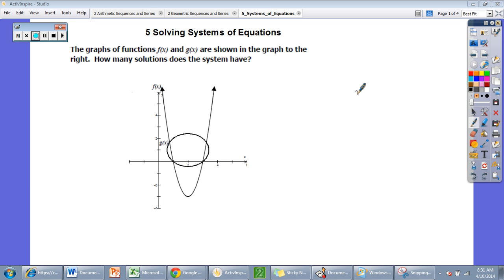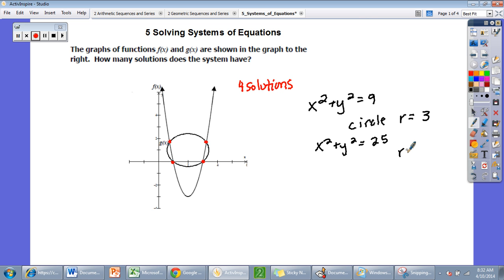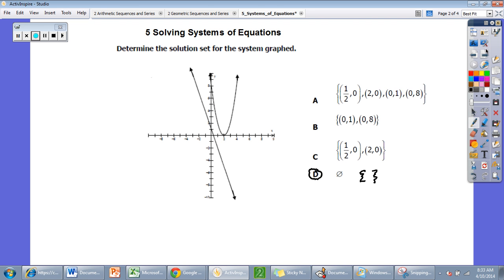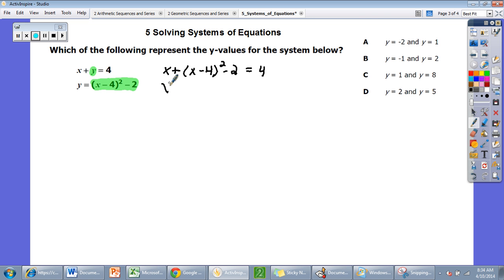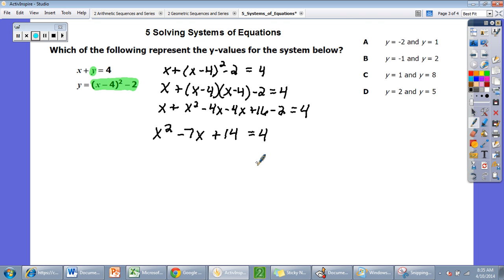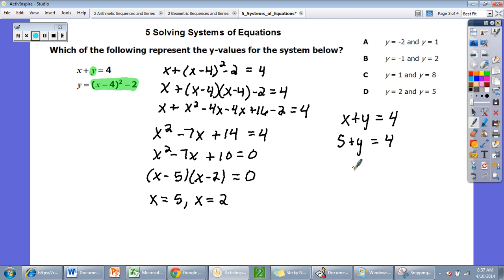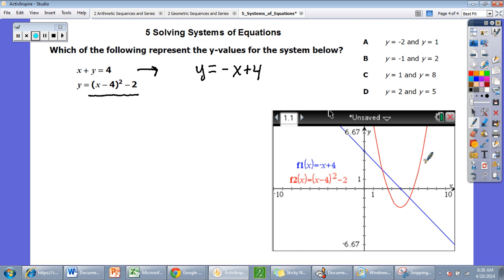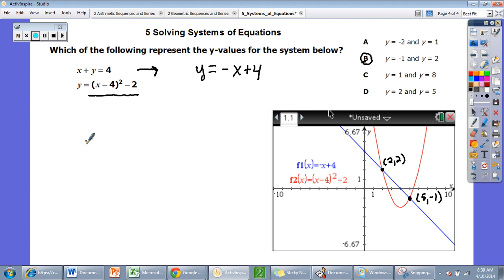5 Systems of Equations